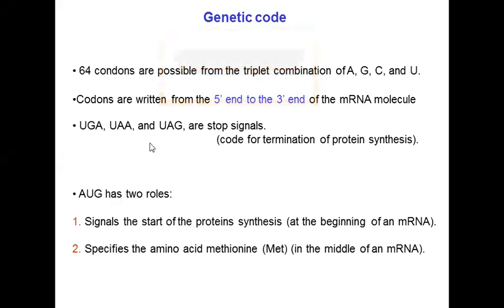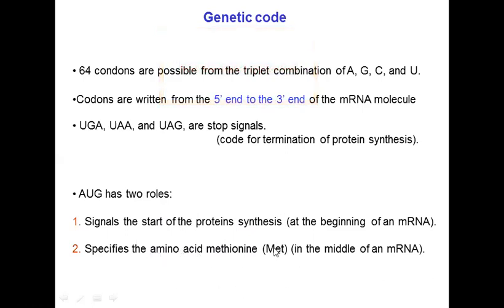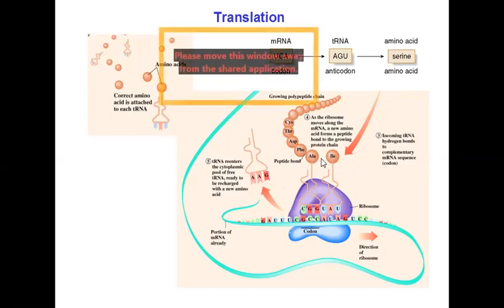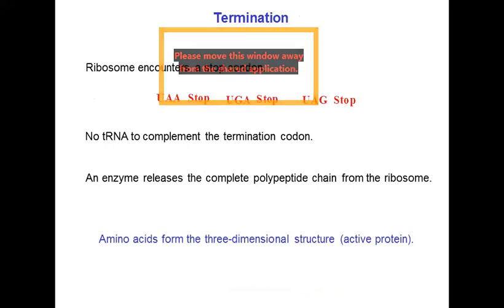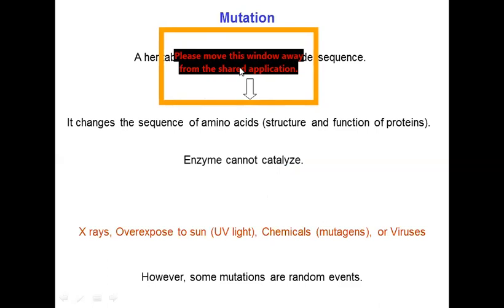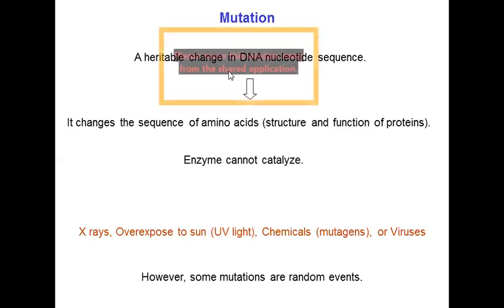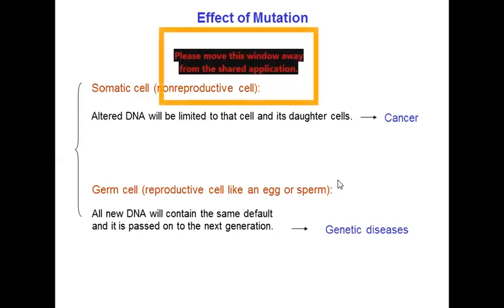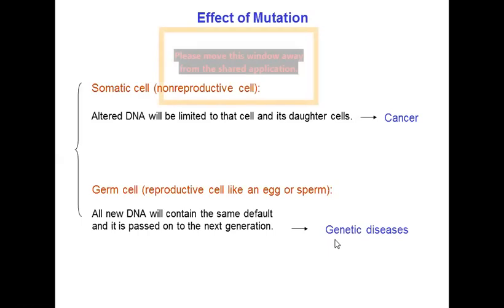nucleicacid2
Second part of the nucleic acid discussion